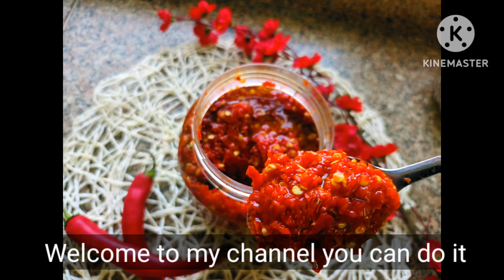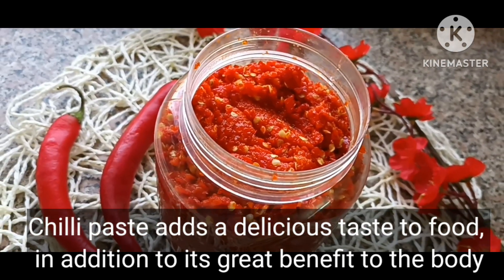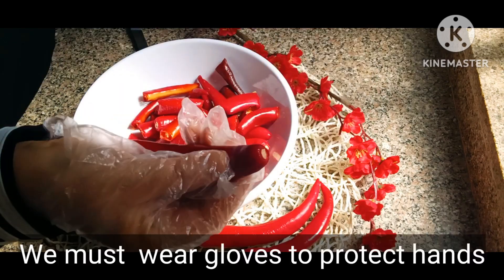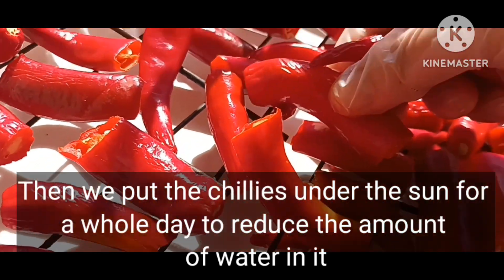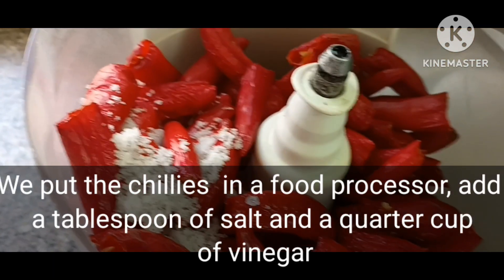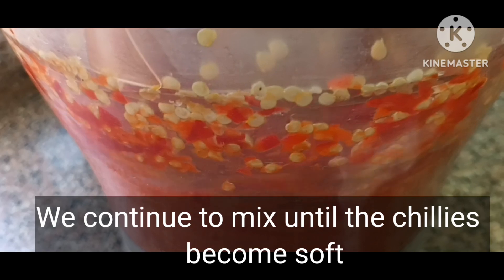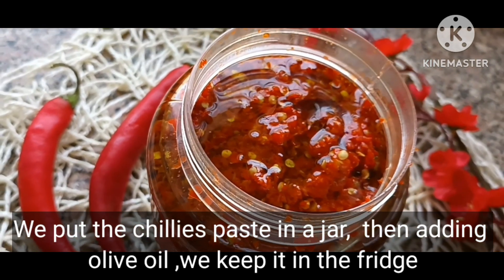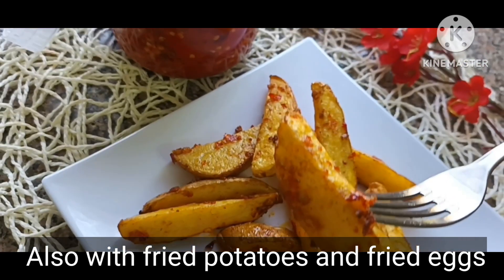Chilli paste/you can do it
secrets of the best chilli_paste